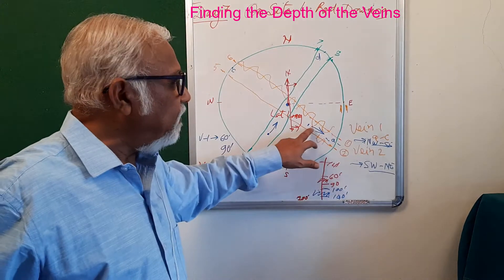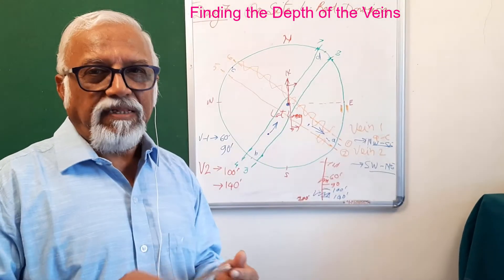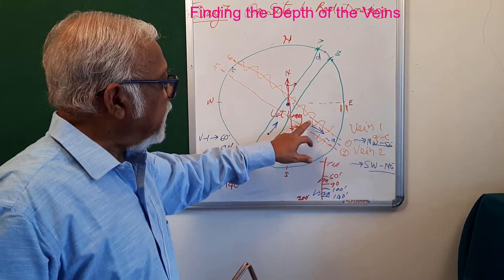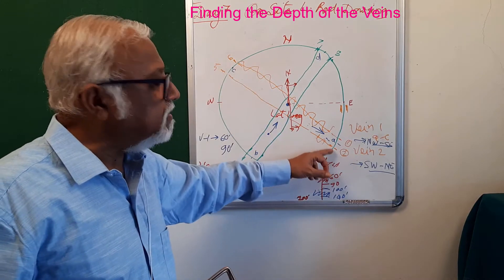Finding the depth of Groundwater Veins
This video is in continuation of earlier videos.